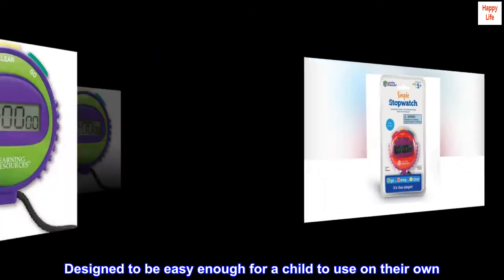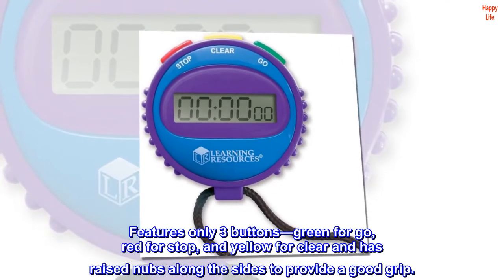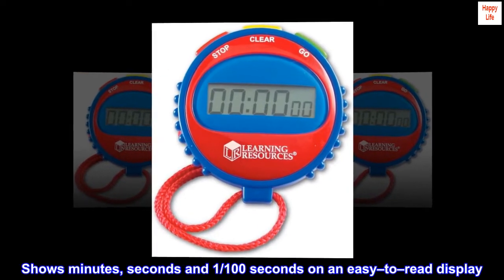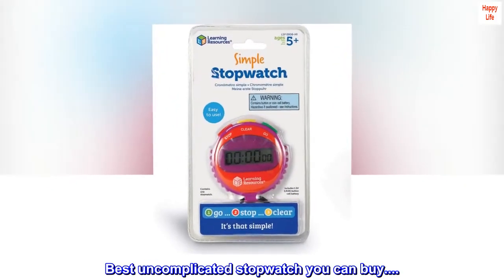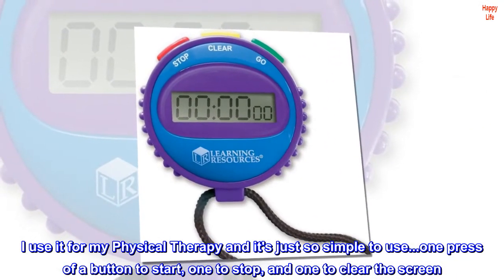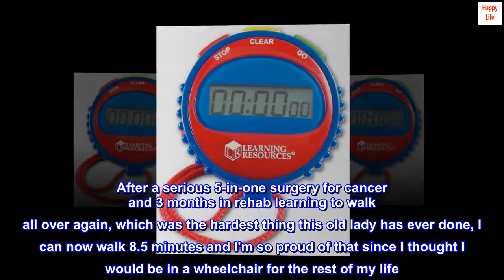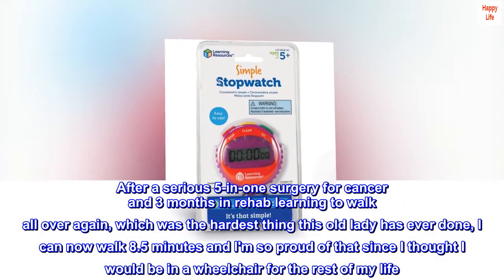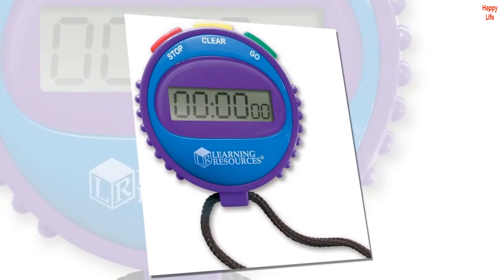Learning Resources Simple Stopwatch, Multicolor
Designed to be easy enough for a child to use on their own
Great for classroom activities like math exercises, science labs, timed lessons and gym class activities.
Features only 3 buttons—green for go, red for stop, and yellow for clear and has raised nubs along the sides to provide a good grip.
Shows minutes, seconds and 1/100 seconds on an easy–to–read display
Colors may vary; Ages 5+

Best uncomplicated stopwatch you can buy.
I think this stopwatch is the greatest thing. I use it for my Physical Therapy and it's just so simple to use...one press of a button to start, one to stop, and one to clear the screen. I don't need some complicated piece of equipment with hundreds of different functions so this is perfect for me. After a serious 5-in-one surgery for cancer and 3 months in rehab learning to walk all over again, which was the hardest thing this old lady has ever done, I can now walk 8.5 minutes and I'm so proud of that since I thought I would be in a wheelchair for the rest of my life. My stopwatch lets me chart my progress and helps me to maintain the time I already have met. I'm happy to have it.